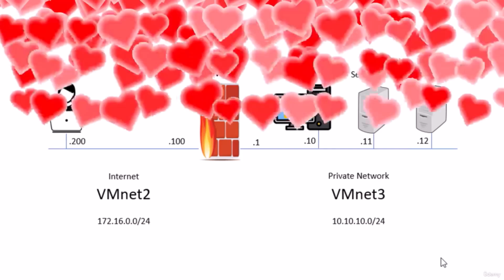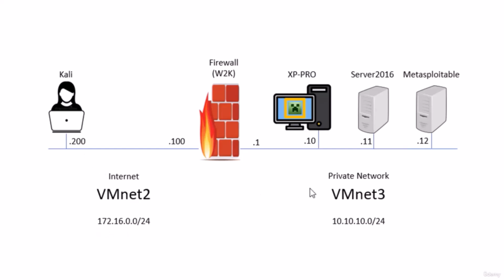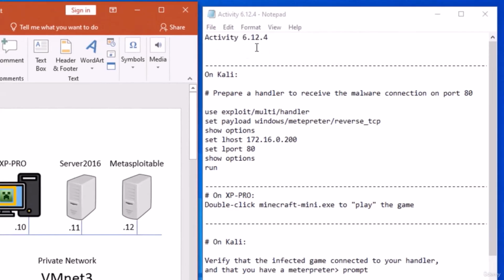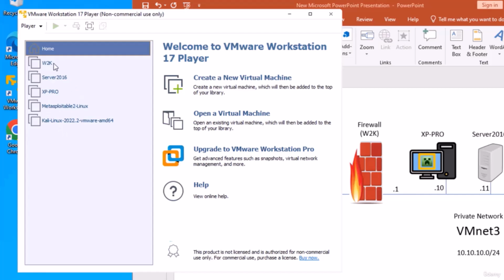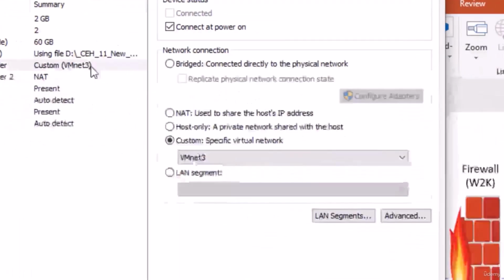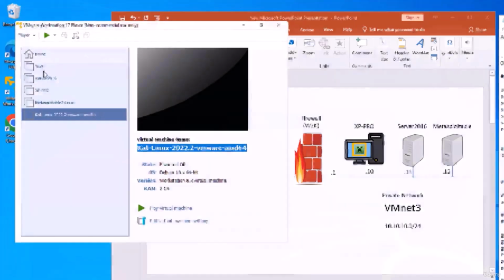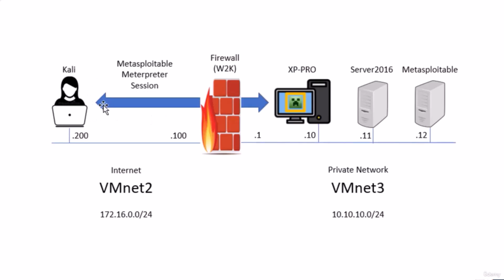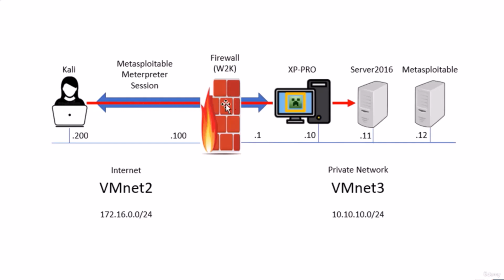How to Prepare for Pivot Attacks Like a Pro | Ethical Hacking Guide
Pivot attacks are one of the most powerful techniques in ethical hacking and penetration testing but most beginners fail because they don’t prepare properly.
In this video, I’ll walk you through how to prepare for pivot attacks step by step, from understanding internal networks to configuring tunnels, proxies, and tools like SSH, Metasploit, and Proxychains.
You’ll learn:
✅ What pivot attacks really mean
✅ Why preparation is critical
✅ How attackers move through networks
✅ Tools needed before pivoting
✅ Common mistakes & how to avoid them
✅ Real-world penetration testing scenarios
This video is perfect for:
🔹 Cybersecurity beginners
🔹 Ethical hackers
🔹 Pentesters
🔹 Red teamers
🔹 Students studying cybersecurity